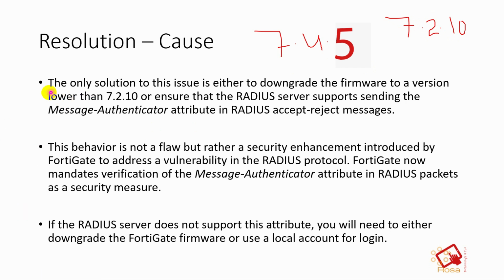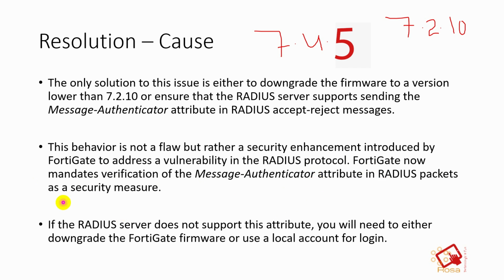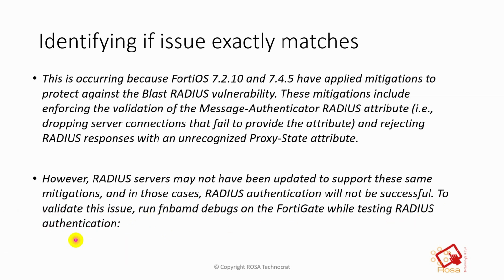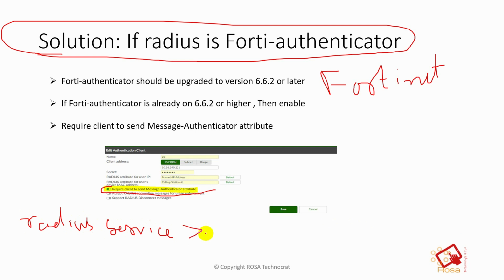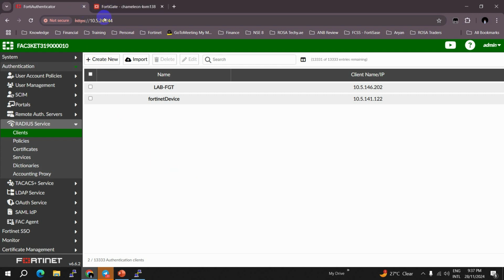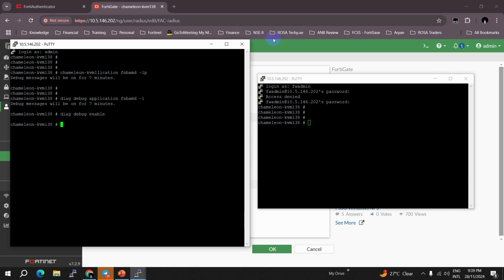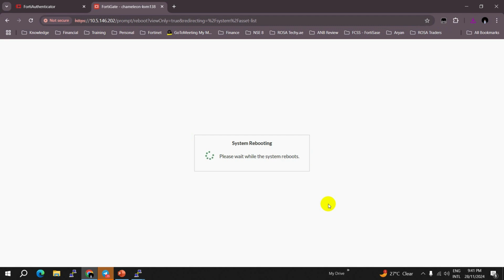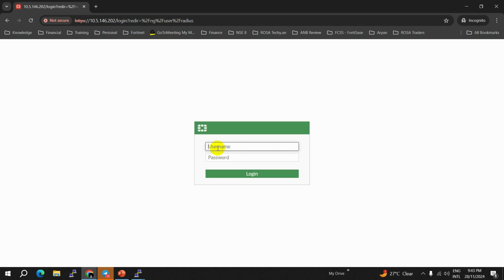Fortigate - Radius login not working after upgrade to 7.2.10 or 7-4-5 radius CVE-2024-3596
This Video provides knowledge and information about  a known-issue that can occur with RADIUS authentication on the FortiGate after upgrading to FortiOS v7.2.10 or v7.4.5. Notably, this issue relates to recent mitigations for the Blast RADIUS vulnerability (CVE-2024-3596).

Sorry i made a mistake while talking, affected versions are 7.2.10 and 7.4.5